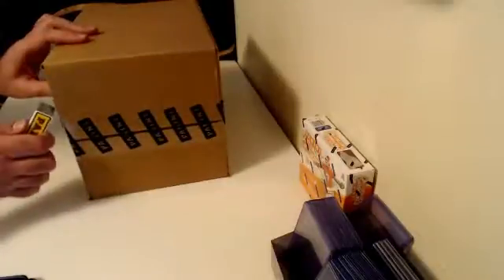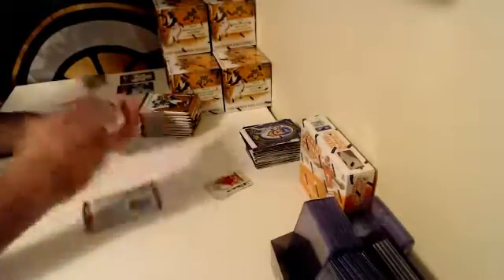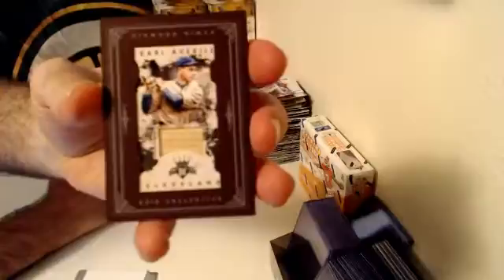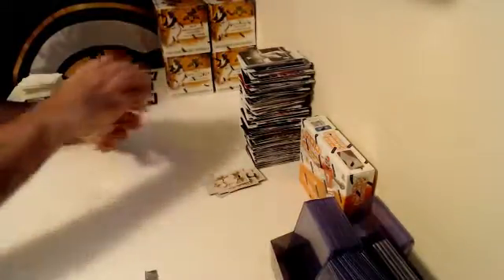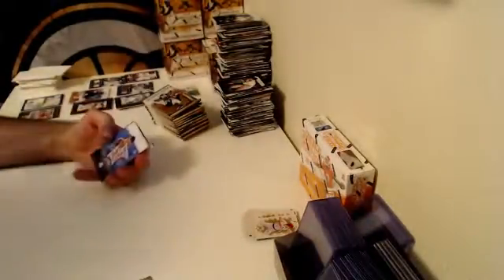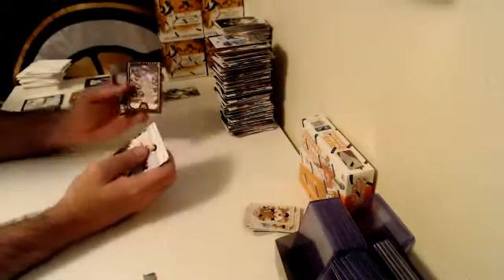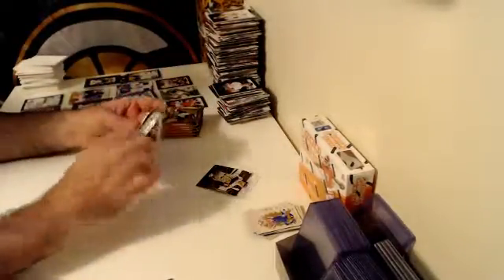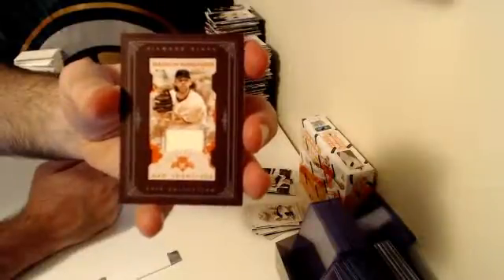SSH Breaks - 2016 Panini Diamond Kings MLB PYT Case Break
Catch the replay from our live stream of breaking